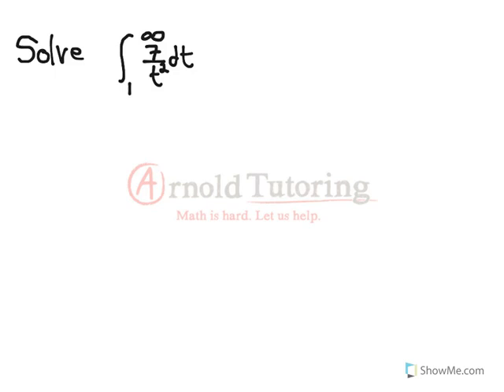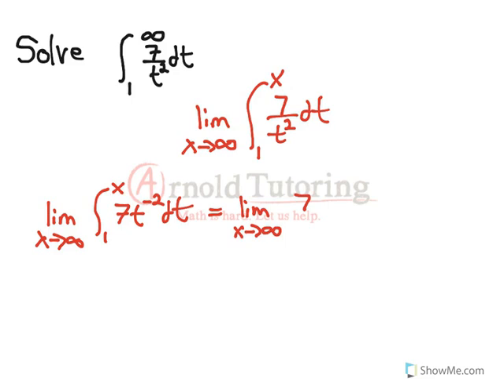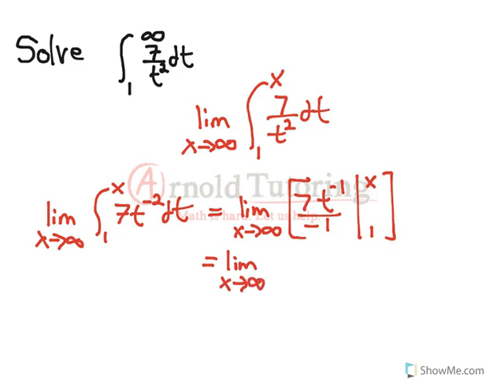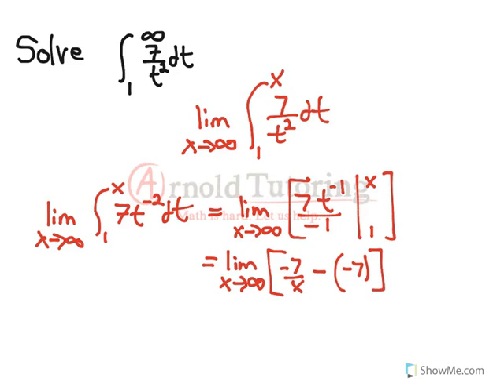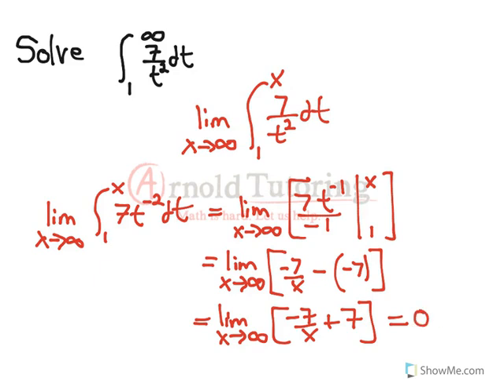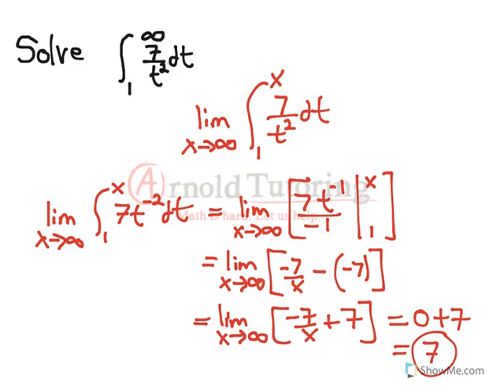MATH 1505 Calc Test 3d: Improper Integral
An example of solving an improper integral. Part of the solutions to the Arnold Tutoring MATH 1505 practice test.